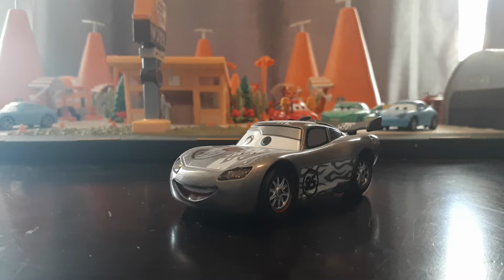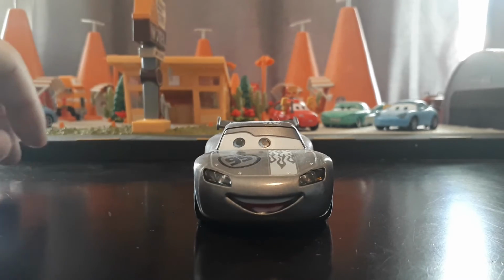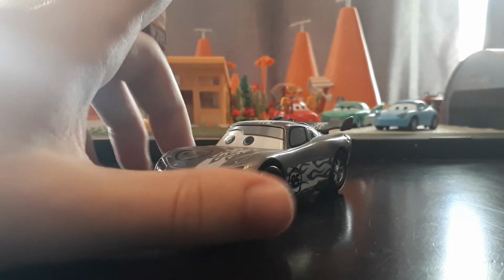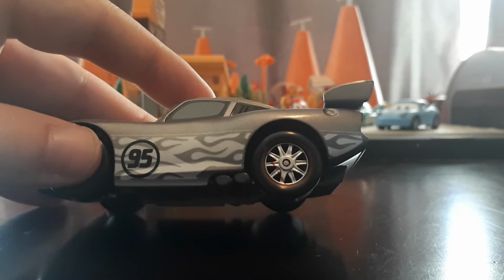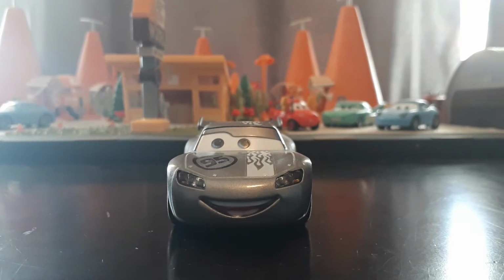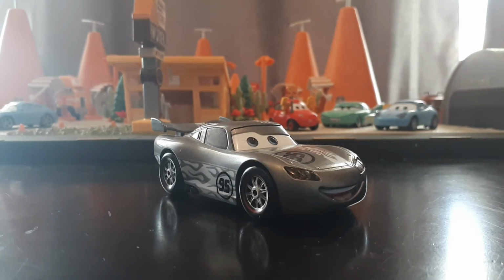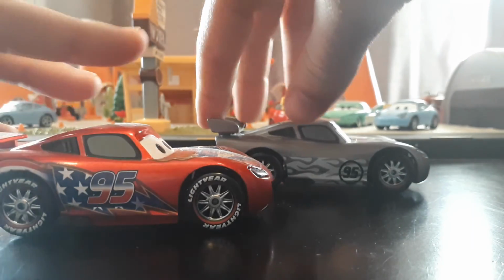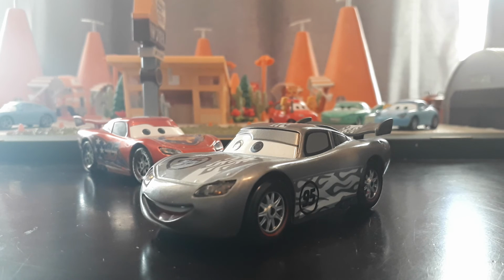Disney Store Cars - Silver Hot Rod Lightning McQueen (Chase Paint Job) Review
Today I review Silver Hot Rod Lightning McQueen from the Disney Store. This is a unique design based off of Cars 2 Lightning McQueen that does not appear in any media. It features World Grand Prix McQueen painted in a dark silver color, with flames and a 95 logo design similar to Radiator Springs McQueen.

It was released somewhere between 2010 and 2013 as a Chase piece, and is somewhat rare online. It is a really great design that I recommend getting for your Disney Store McQueen collection if you can find one for a good price.